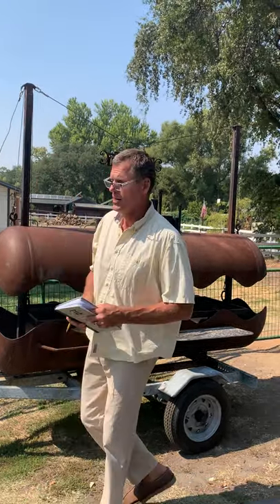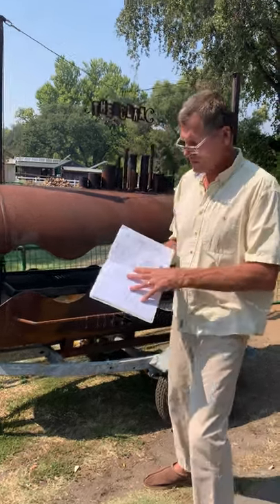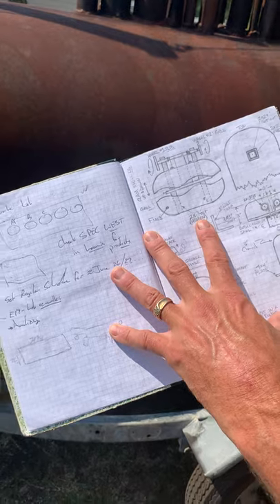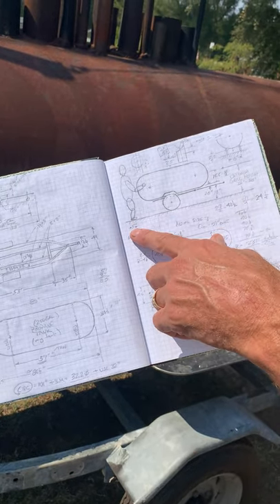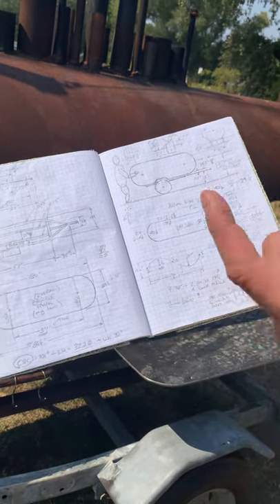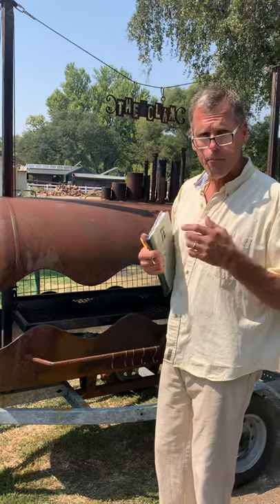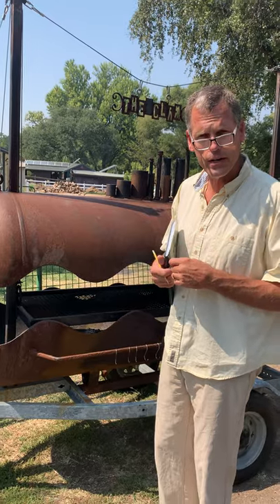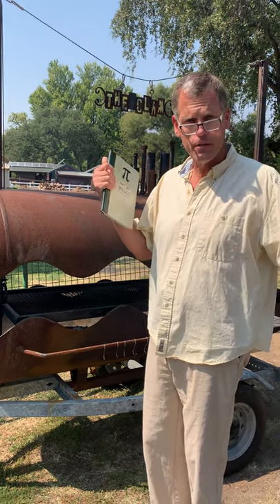ENGR GRAPHICS INTRO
Introduction to Online, A-Synchronous Engineering Graphics. What you will learn, why it is important, and what to do the first week.